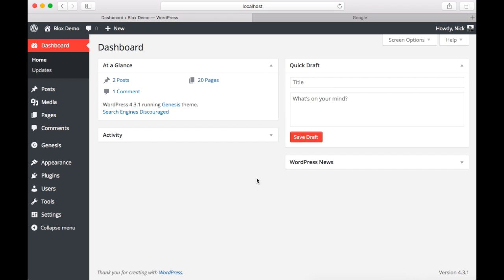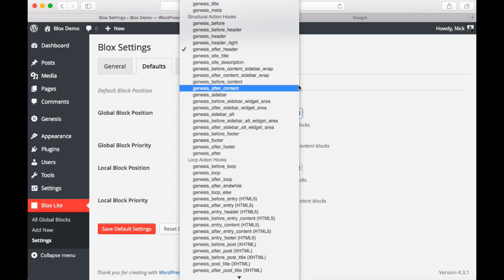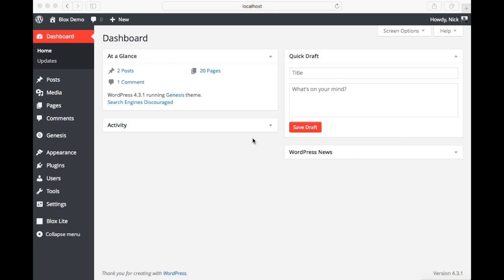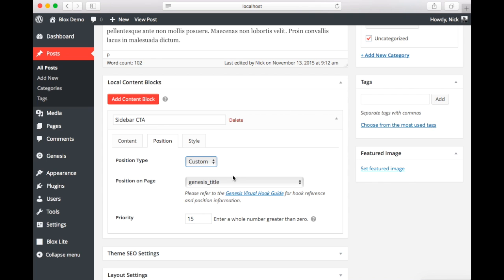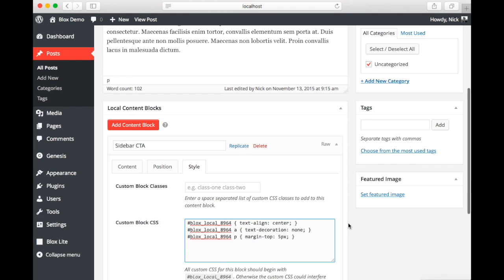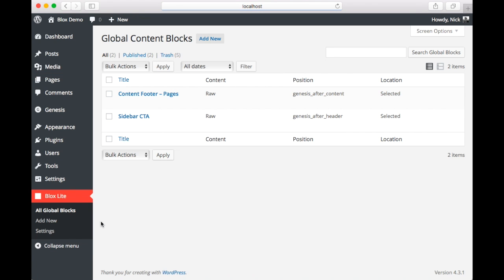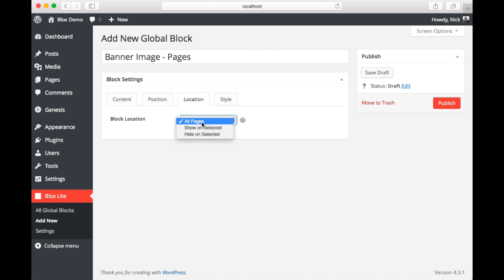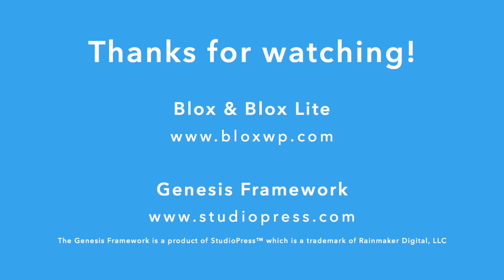Blox Lite - Introduction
An introduction to Blox Lite including a brief overview and two examples. Blox Lite is the free version of the premium Wordpress plugin, Blox.

4:40 - Example One: Local Block (Sidebar CTA)
9:10 - Example Two: Global Block (Header Image)